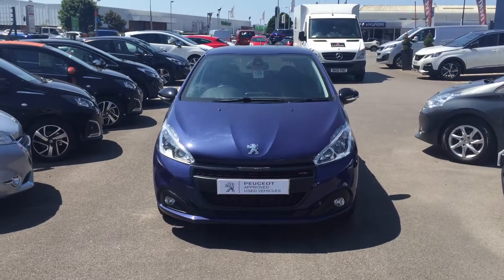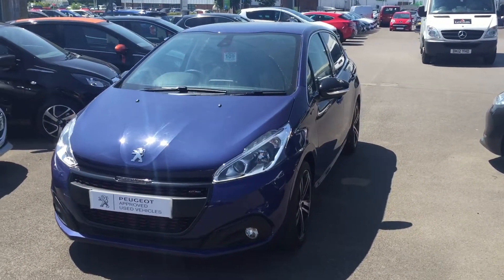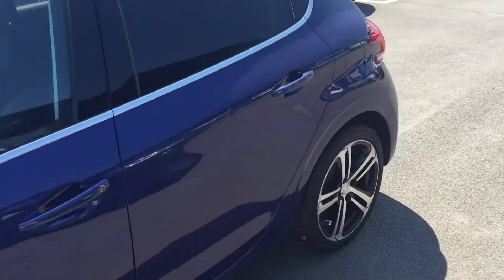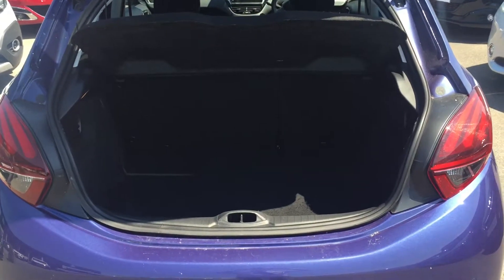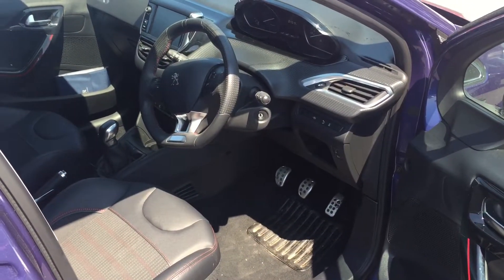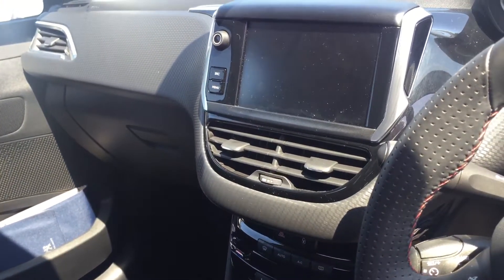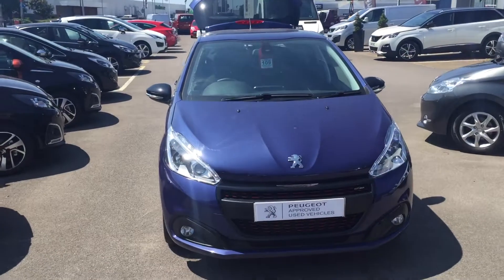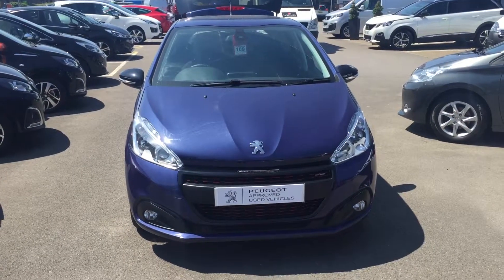Peugeot 208 Gtline KR17CJY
Peugeot 208 Gtline